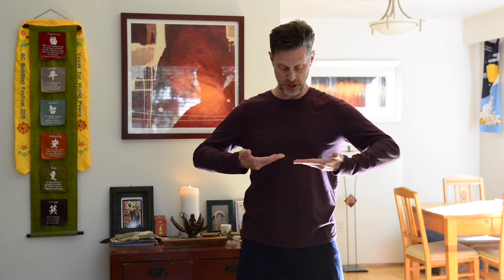Wise Owl Exercise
This simple Qigong exercise is used to support the Lungs and the breath.  Only work with your range of movement being sure to not turn the head past the shoulder.